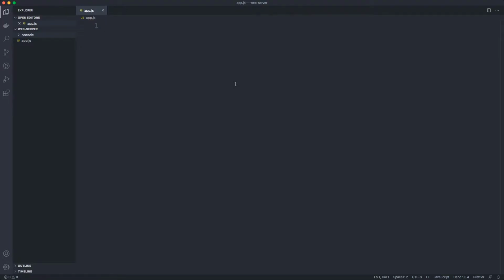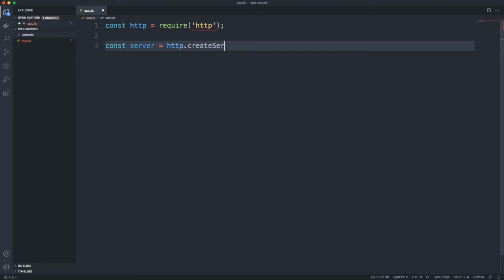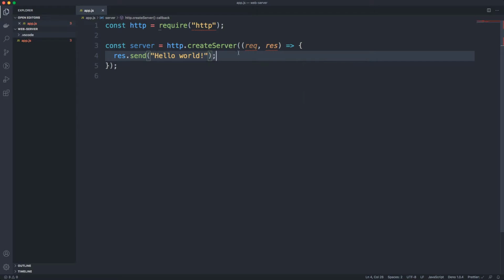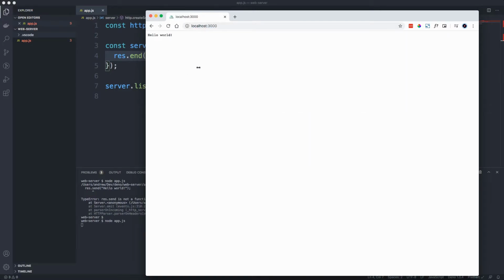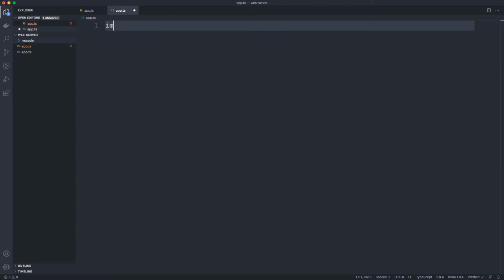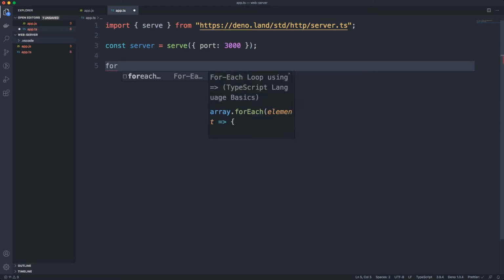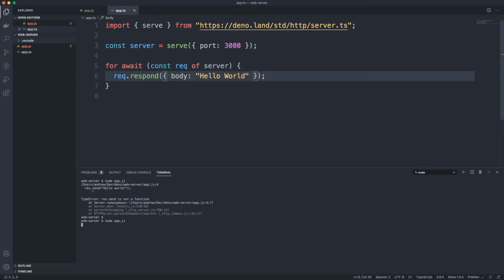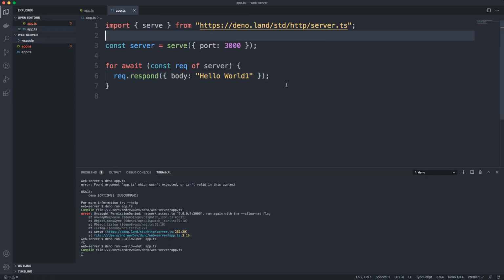Build a Web Server - Deno vs Node